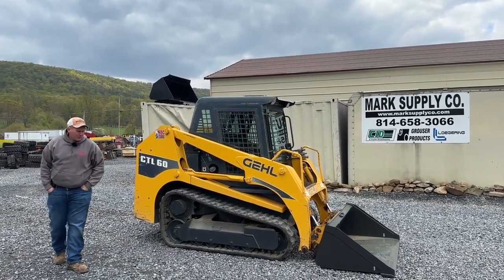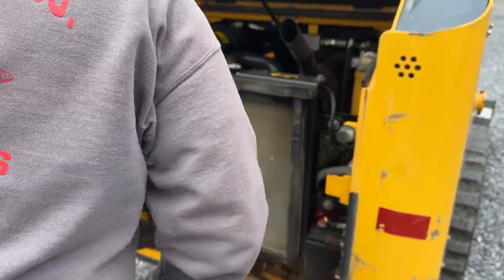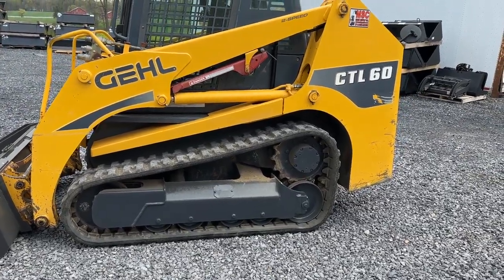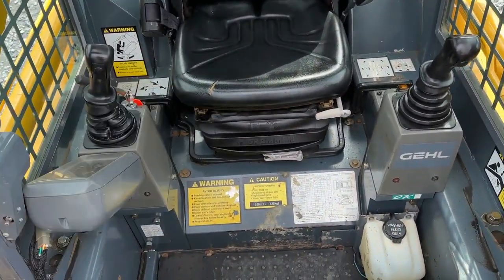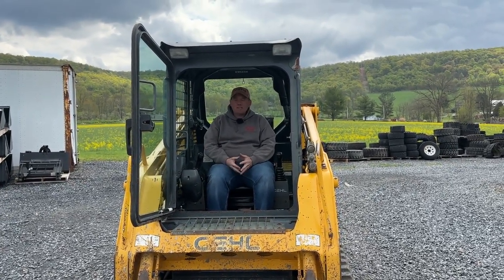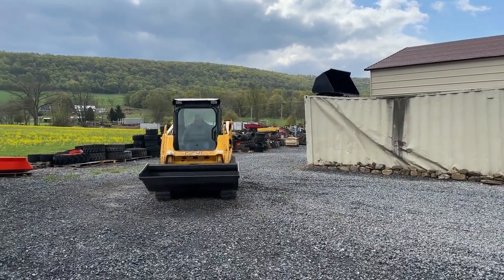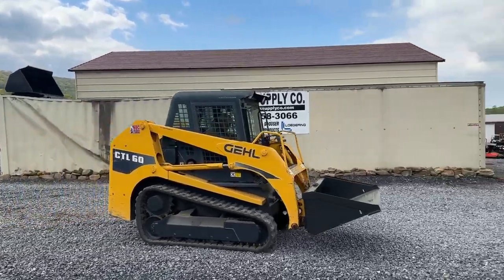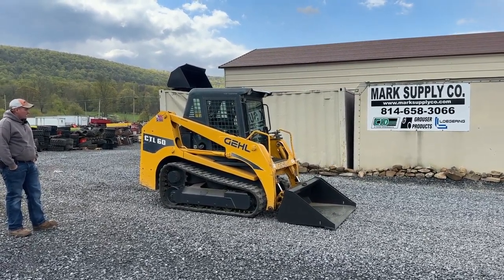2007 GEHL CTL60 For Sale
Nice 2007 Gehl CTL60 Rubber Track Skid Steer Loader

This Is The Same As A Takeuchi TL130 They Made Them For Gehl And Mustang

Cab Heat Air All Work

12" Wide Rubber Tracks Both Are Matched Approx 75%

Aux Hyds

Joy Stick Controls

Powered By A Yanmar 4TNV98 66HP 4 Cylinder Diesel Engine That Starts And Runs Great With No Smoke

2 Speed Travel

Seat Is Good With One Small Crack See Picture

All Original Paint Other Then We Painted The Track Frames

Standard 2 Pin Quick Attach

Comes With A Brand New CID Xtreme 66" HD Long Bottom Bucket

All Glass Is Complete And Good In The Cab

Does Have The Swing Out Door

The Door Is Missing The Wiper Assembly And We Are Not Replacing It

We Did Purchase A Full Filter Kit From Our Gehl Dealer All Oils And Filters Including Hub Oils Have Been Changed!!!

There Are No Oil Leaks

The Machine Is Not Cracked Or Welded Up At All

The Top Of The Cab Has The Typical Ding Like You See On The All The Takeuchi's

Please See All Pictures And Video!!!